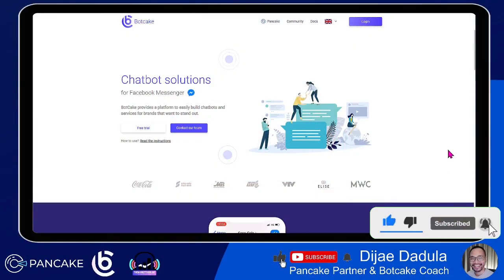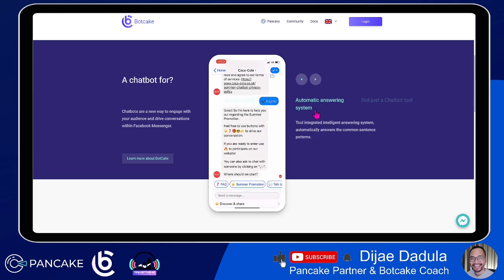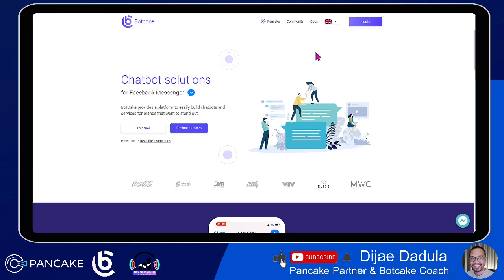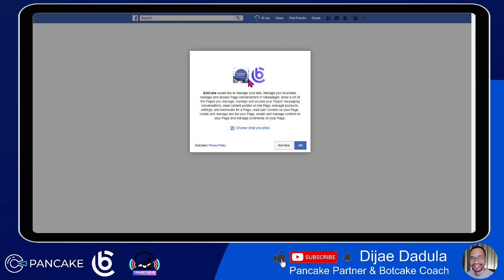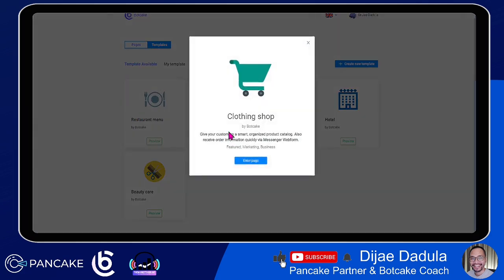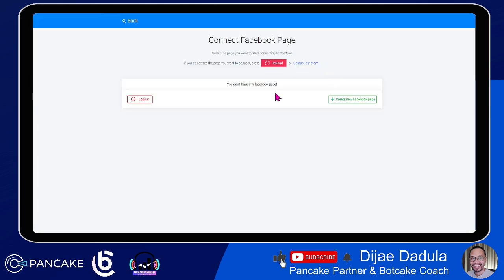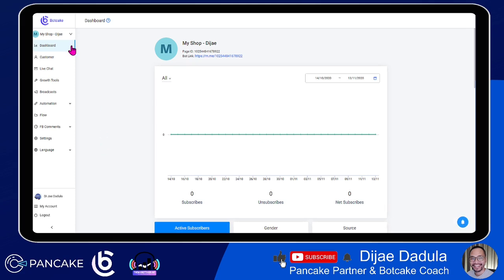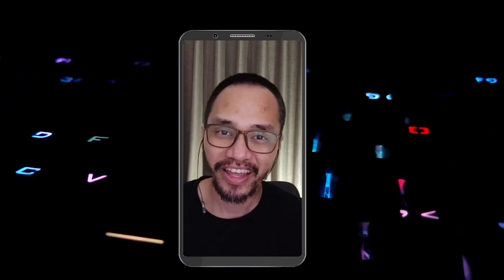Botcake Lesson 1 - How to Create a Chatbot Easily with Botcake for FREE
- Unlimited PRO FEATURES no Credit Card required and Lifetime Access

Get 14 day Free Trial with Pancake - Convert all Chats into Sales with multilple Facebook Pages & Employees without paying for Subscribers - Track leads, conversions, and improve chat and customer support scripts without hassle with Facebook Inbox
Highlight: Creation from scratch, a step-by-step tutorial to Get started with Botcake.

In this lesson, you'll be learning how to create your first Botcake Chatbot to begin automating your customer chats within Facebook for eCommerce, lead generation, professional services, coaching, and any products to sell.

In today's modern era of Marketing, people usually engage in posts if they are interested and just wait for someone to assist them. Having this tool with your marketing strategies will not only help your prospects know your products/services but also increase your conversion rates and loyal customers.

With the use of Botcake, a PRO chatbot platform with Unlimited subscriptions plus get MOST available Facebook Messenger PRO features ALL FOR FREE, you can easily leverage your business without paying an upfront cost.

Should you need help building Chatbot for your business using Botcake and speed up your success, you can apply to be my client and I'll guide you by hand how to setup yours the right way.

Catch up previous Botcake Lessons:
Save this Playlist to learn all my Botcake Lessons